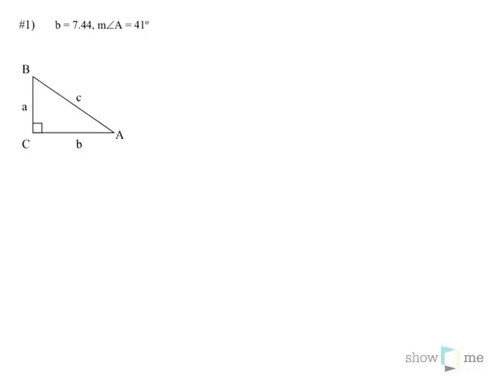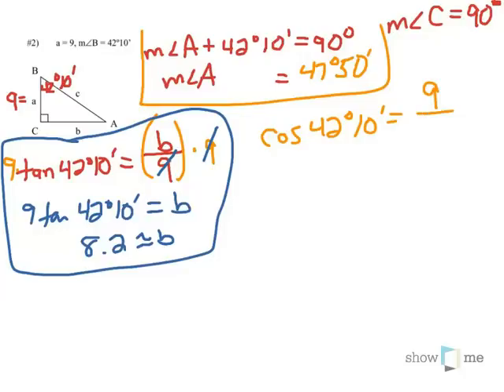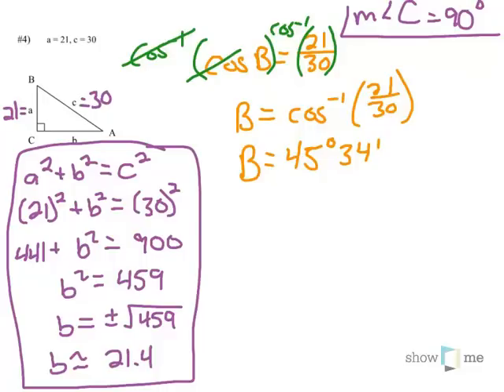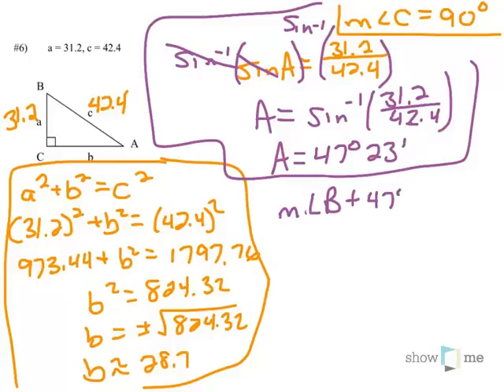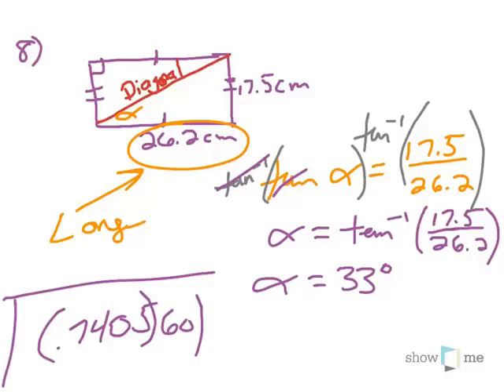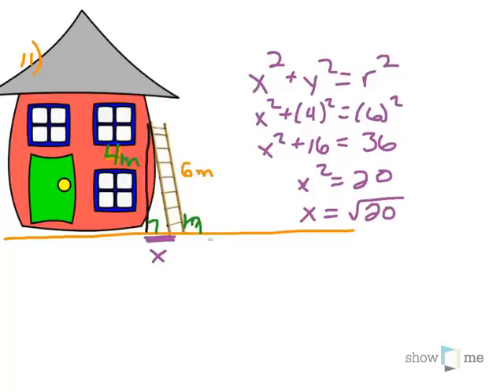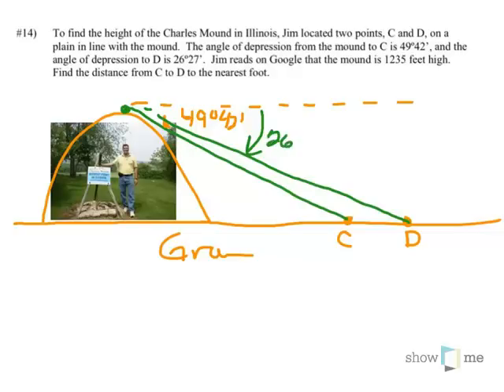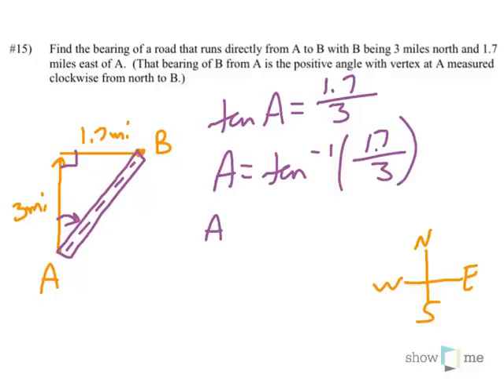Lambda Hw 5A Right Triangles